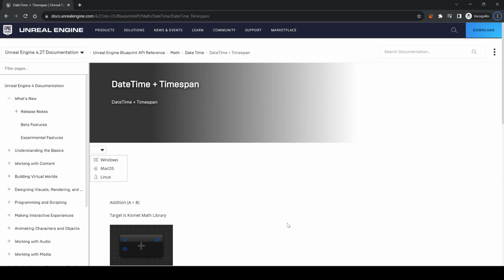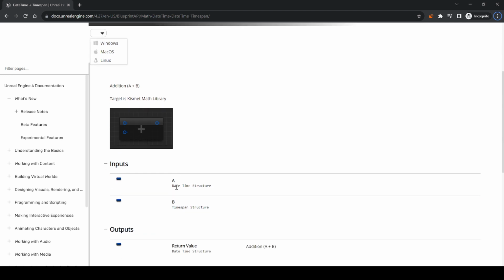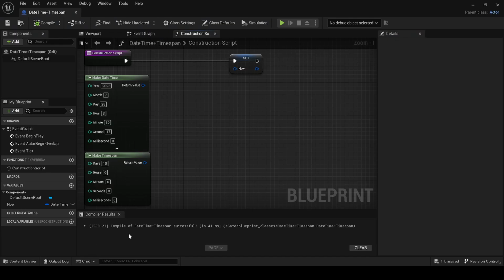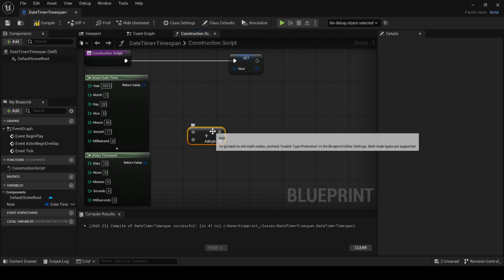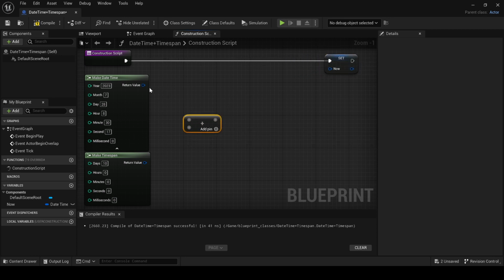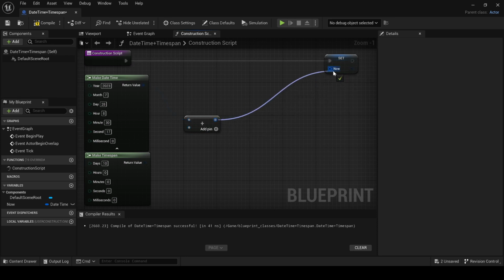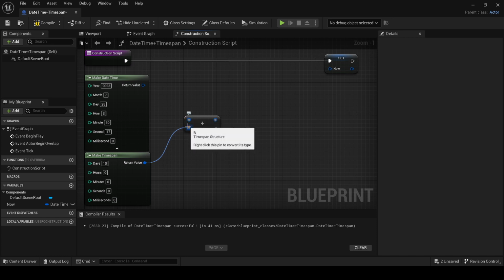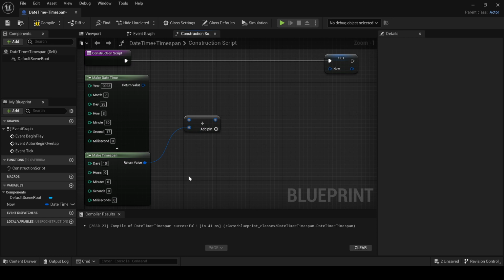DateTime + Timespan no longer working in UE5 😠 (works in UE4)